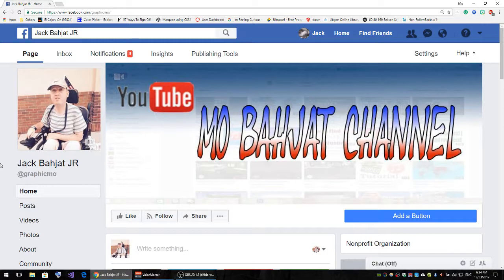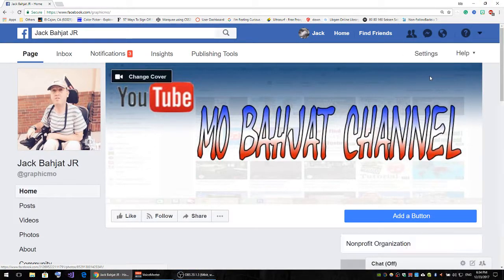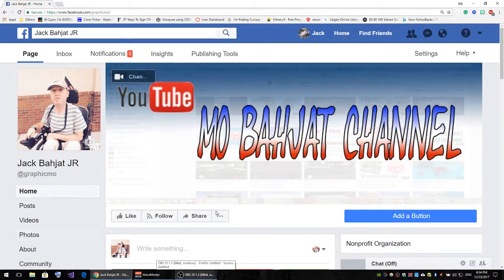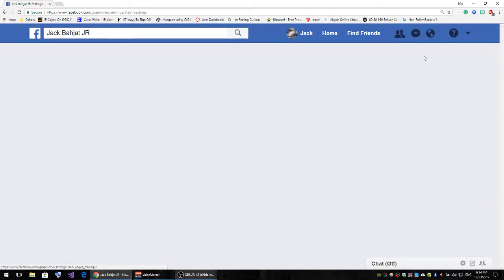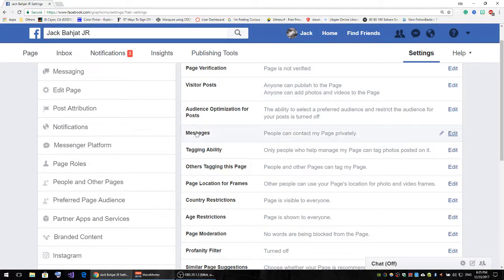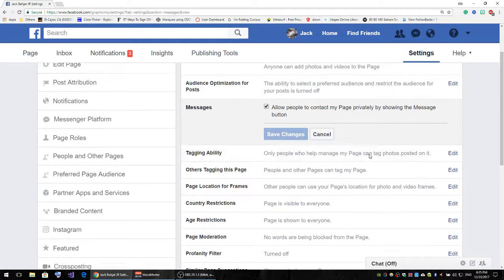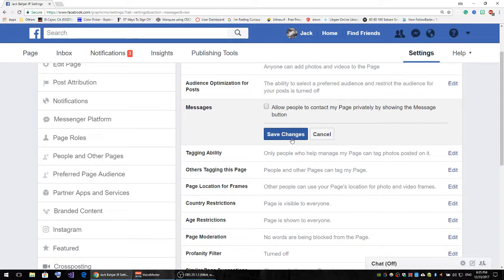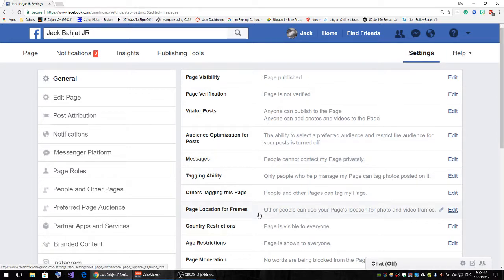How do Disable/Enable Messaging on Facebook Page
in this tutorial, I will show you How do Disable Messaging on Facebook Page